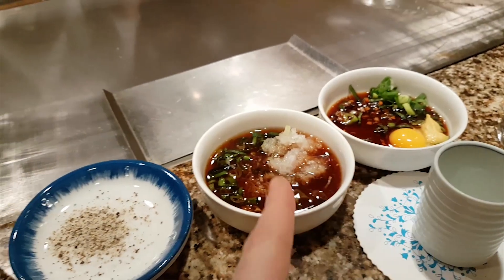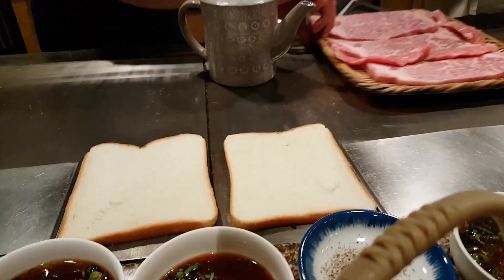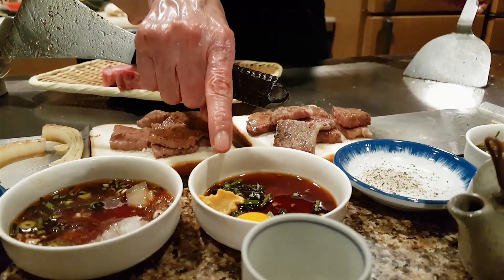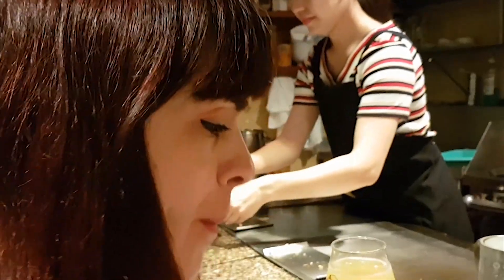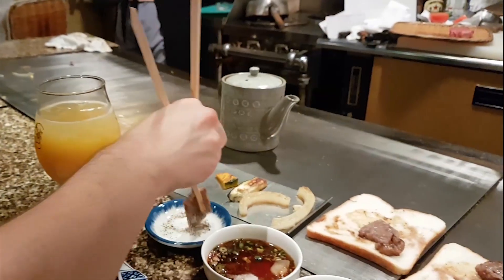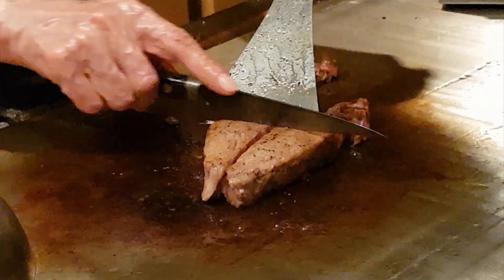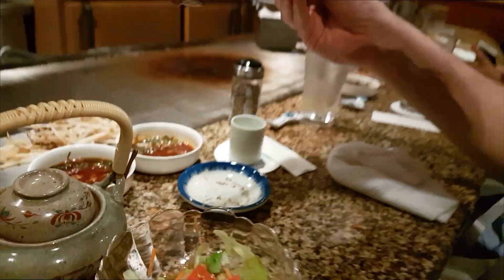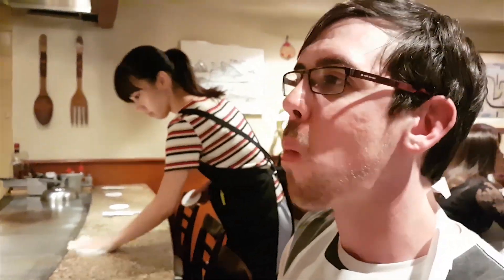FORTUNE FLAVOURS KOBE BEEF AT Hakushu Teppanyaki IN TOKYO (OCT 2017)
Fortune Flavours presents the KOBE BEEF experience @ Hakushu Teppanyaki IN TOKYO October 2017

Amazing flavour and wonderful service. For my first time trying real Kobe beef this place did not disappoint. I would recommend to anyone looking for an affordable slice of that unique and tender marbled meat.

17−10 Sakuragaokacho, Shibuya, Tokyo 150-0031, Japan

Sadly all I had was my phone to record this with so the quality isn't tremendous but I think the general feel of the restaurant has been captured.